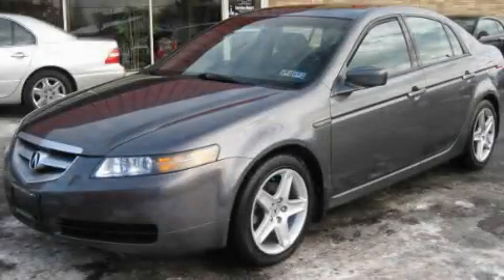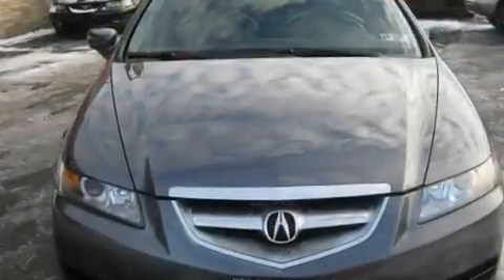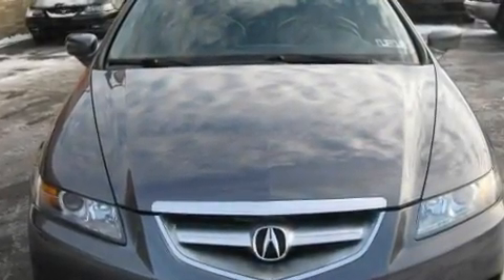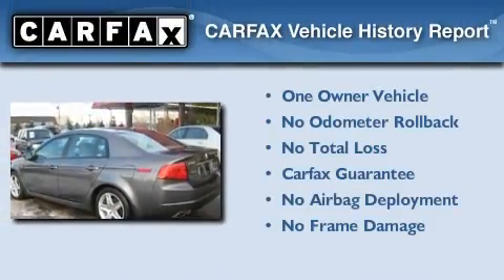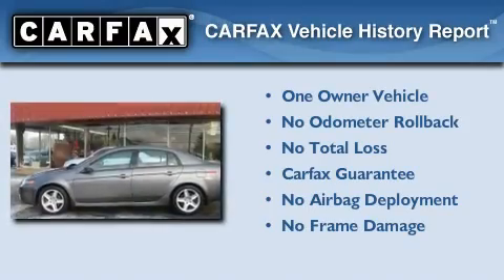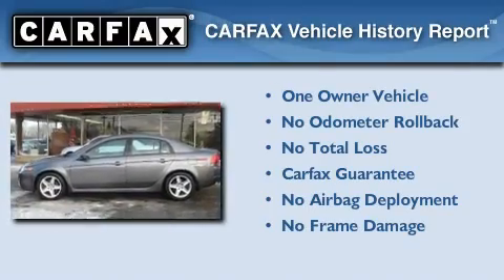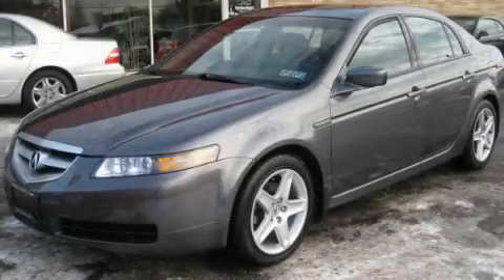2004 Acura TL Akron OH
Year: 2004
 Make: Acura
 Model: TL
 Engine: 3.2L 6-Cylinder
 Trans.: automatic
 Exterior: Anthracite Metallic
 Miles: 92,325
 Interior: Quartz

 2004 Acura TL Brunswick OH